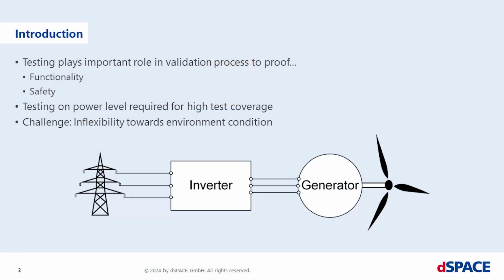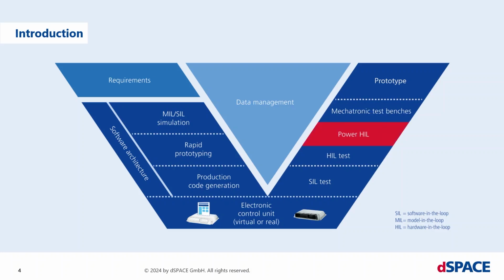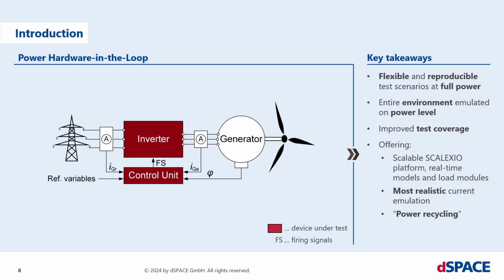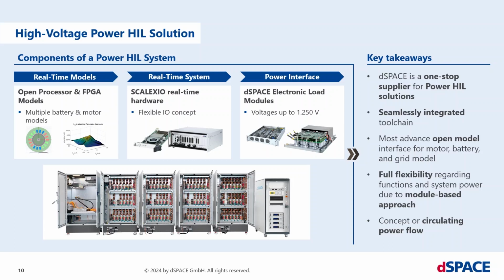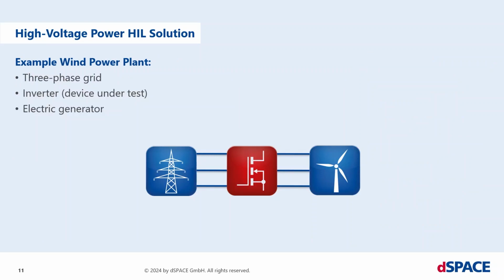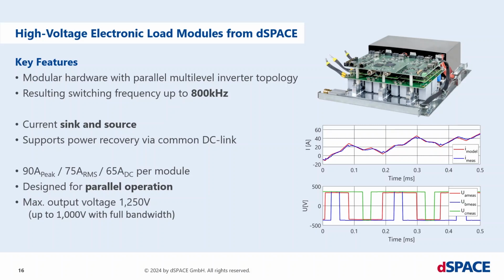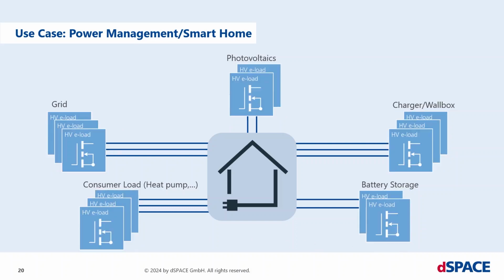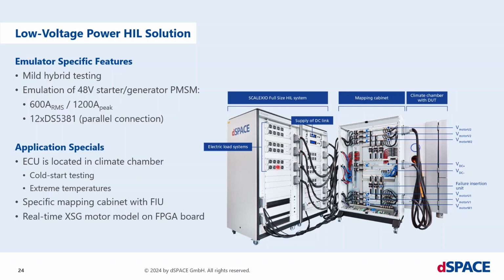Deep Dive: Flexible Testing at Power Level in the Energy Sector - dSPACE Power HIL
This webinar recording will demonstrate a flexible approach to test and verify electric components at full power level.
Power HIL test benches can emulate an authentic test environment by generating the same electrical variables at the connection terminals as they would occur in the real world. A big advantage is the flexibility of easily changing parameters via mouse-click covering multiple test scenarios with the same test bench hardware. Within the webinar application examples specifically for the energy sector are presented.

Recording of Learning Connection Webinar from January 25, 2024.

dSPACE Power HIL: Flexible Testing at Power Level in the Energy Sector